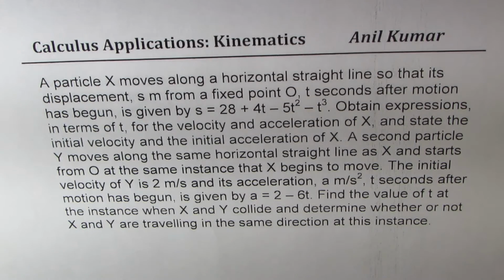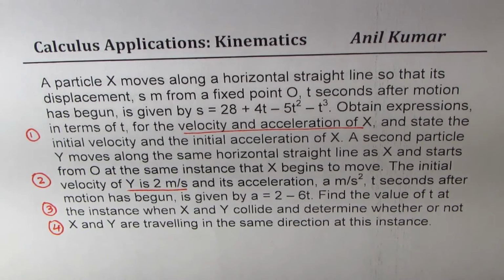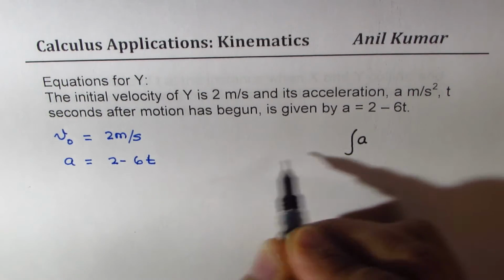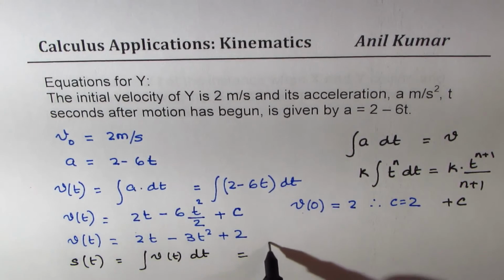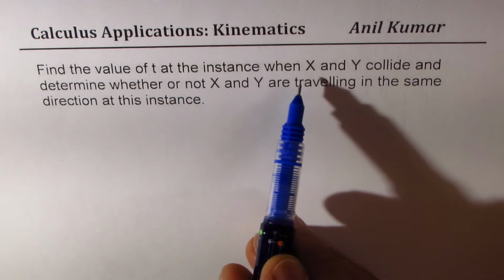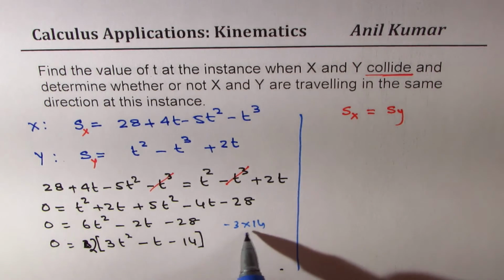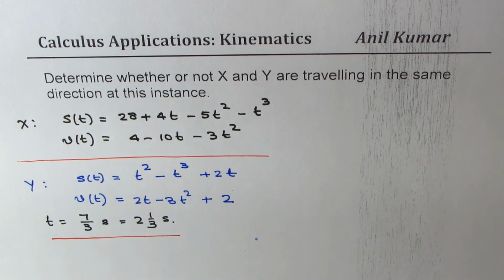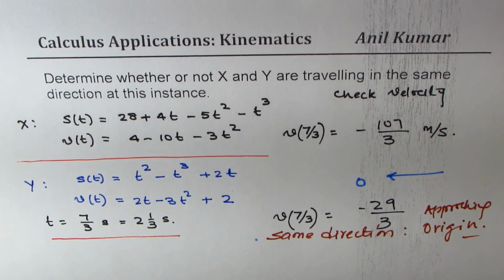Calculus Kinematics When will Particles Meet and Find Direction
A particle X moves along a horizontal straight line so that its displacement, s m from a fixed point O, t seconds after motion has begun, is given by s = 28 + 4t – 5t2 – t3. Obtain expressions, in terms of t, for the velocity and acceleration of X, and state the initial velocity and the initial acceleration of X. A second particle Y moves along the same horizontal straight line as X and starts from O at the same instance that X begins to move. The initial velocity of Y is 2 m/s and its acceleration, a m/s2, t seconds after motion has begun, is given by a = 2 – 6t. Find the value of t at the instance when X and Y collide and determine whether or not X and Y are travelling in the same direction at this instance.